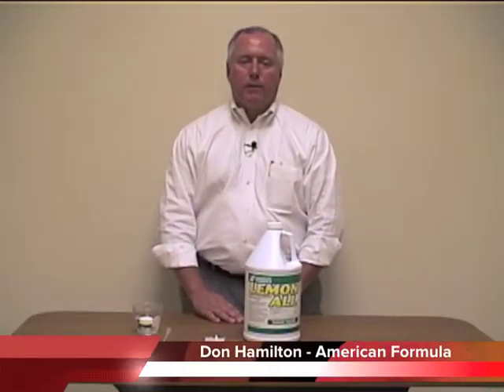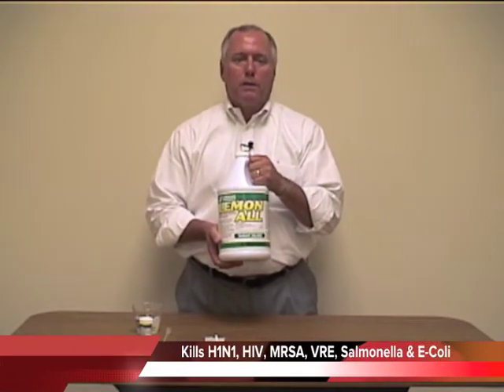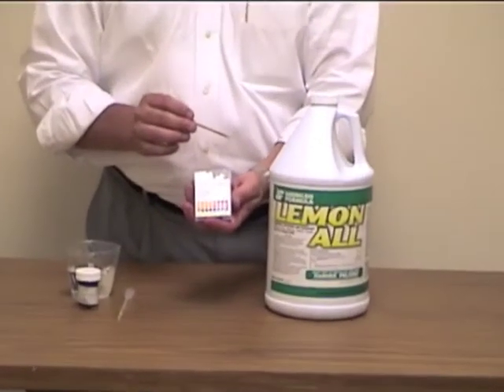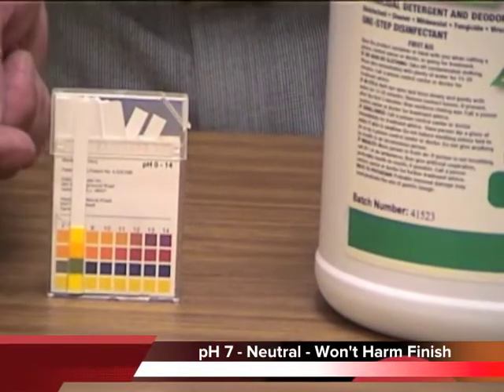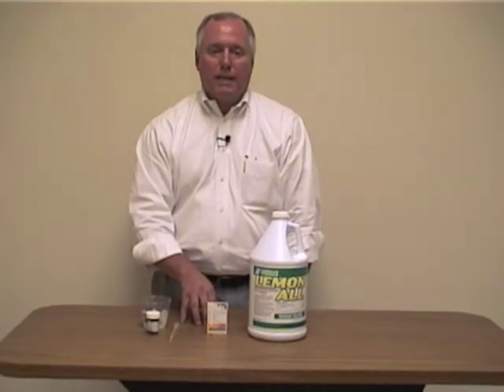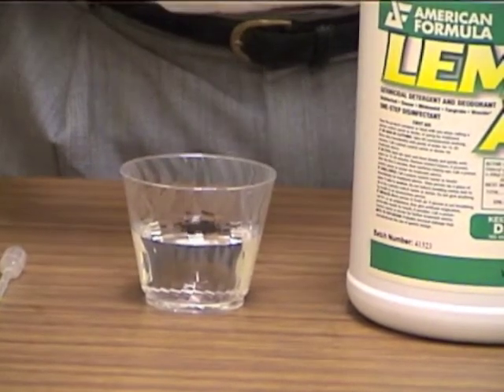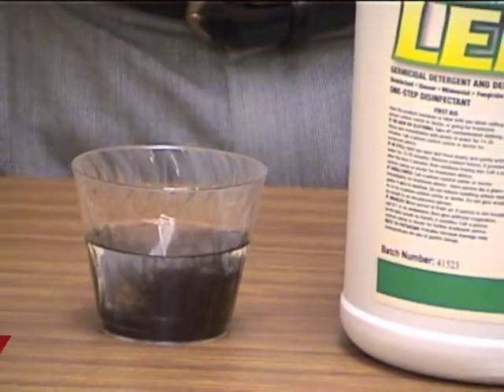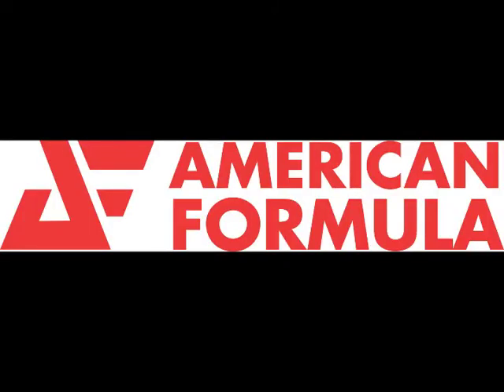American Formula Lemon All Training Video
A video showing how to demonstrate and sell Lemon All disinfectant and cleaner from American Formula.